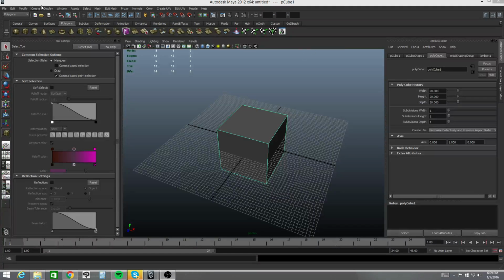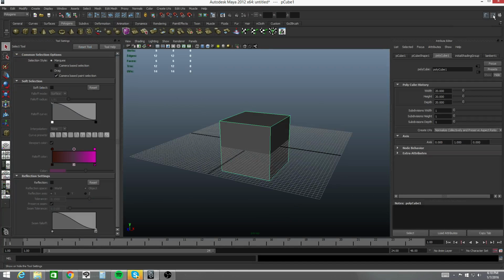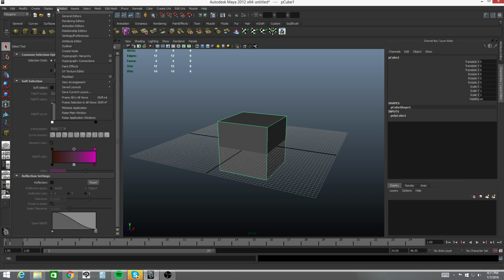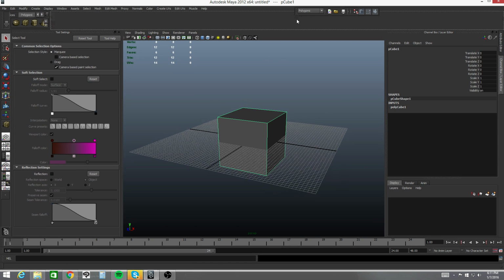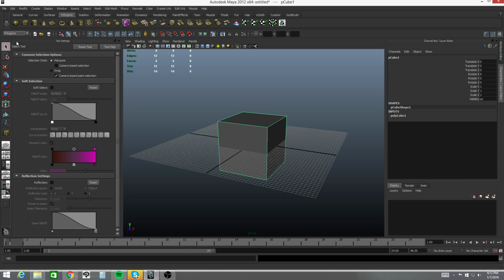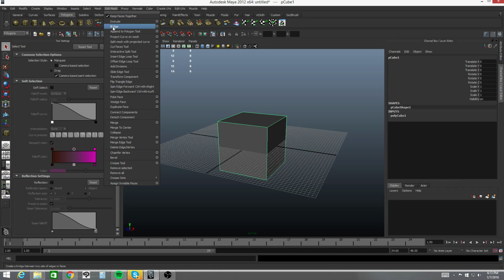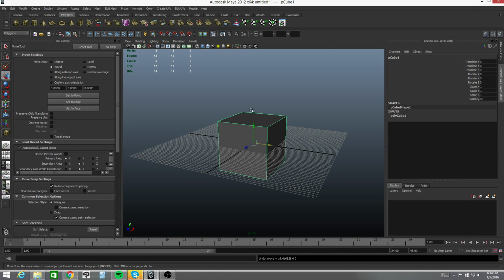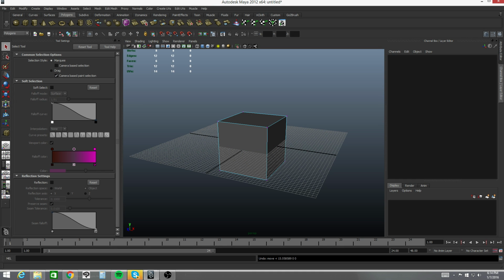3DI basicUI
A basic run down of the UI in Maya 2012